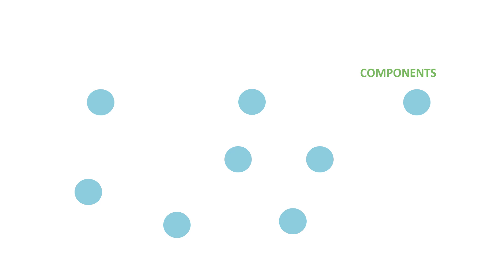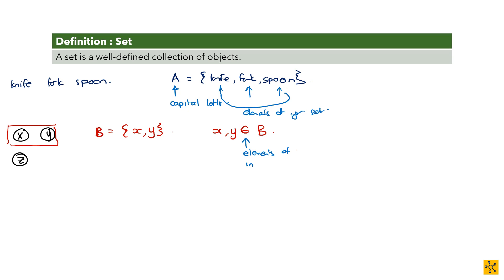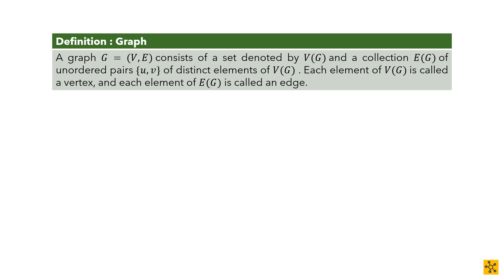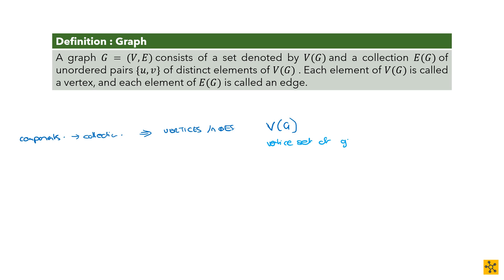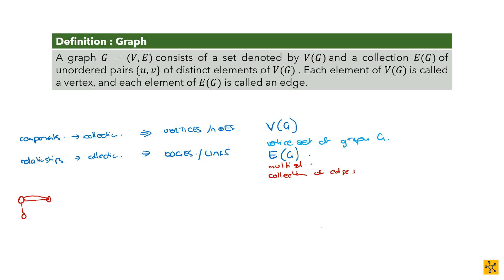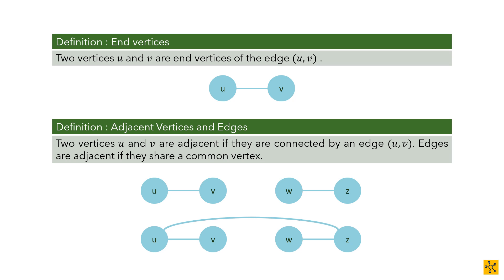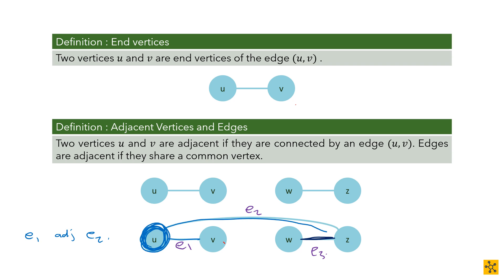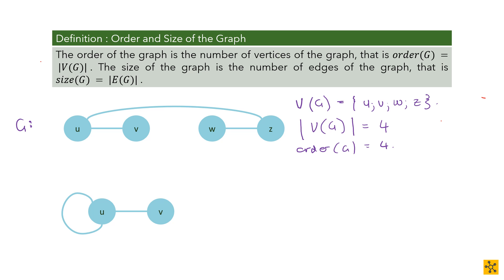MAPV101 What is a Graph